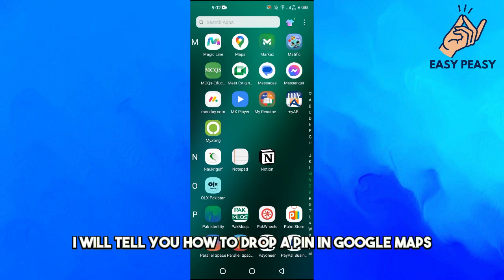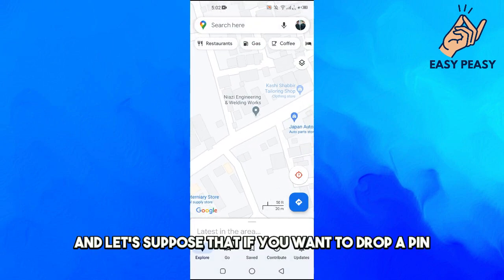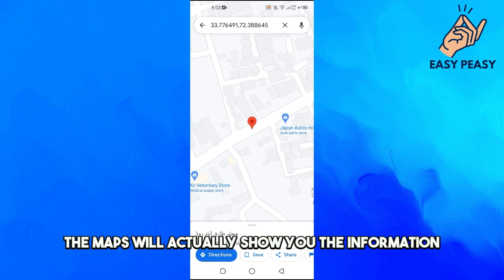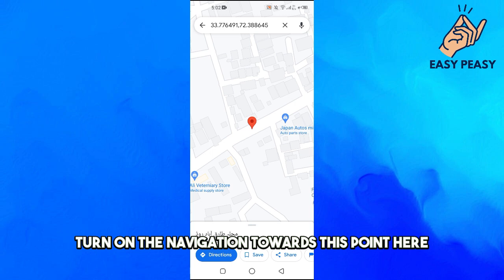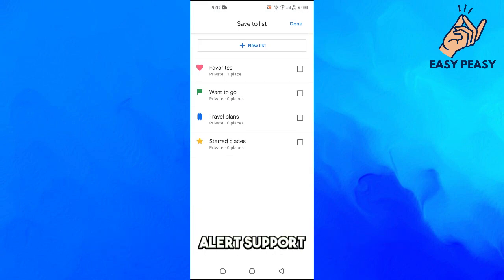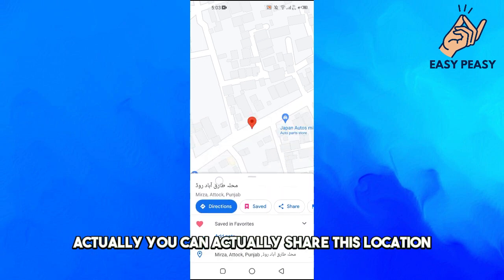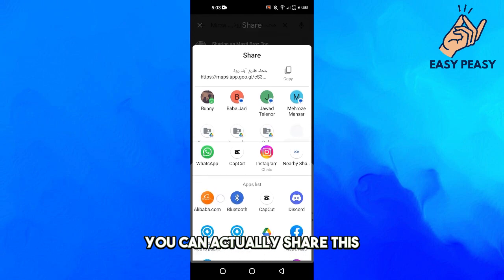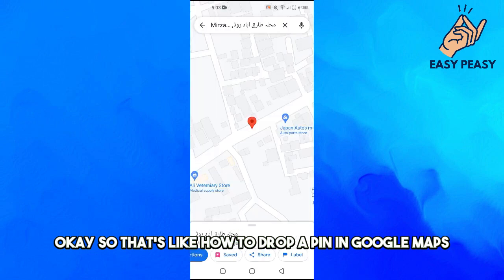How to Drop a Pin on Google Maps and Share on Android (2023)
How to Drop a Pin on Google Maps and Share (2023)